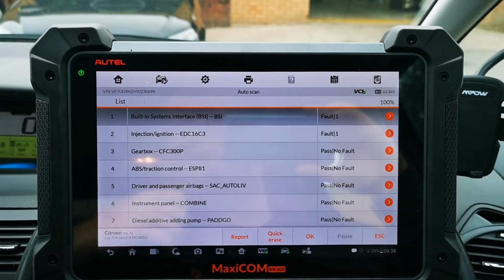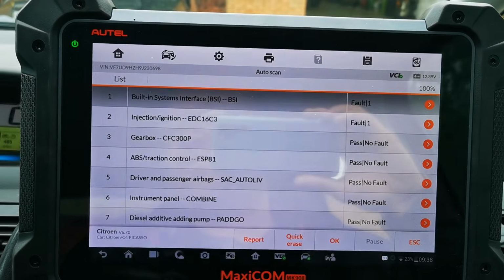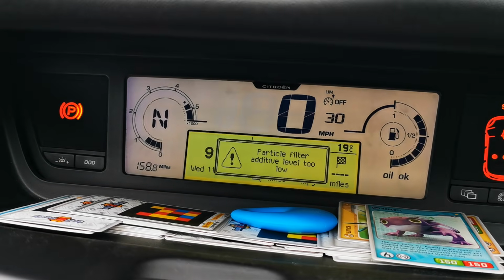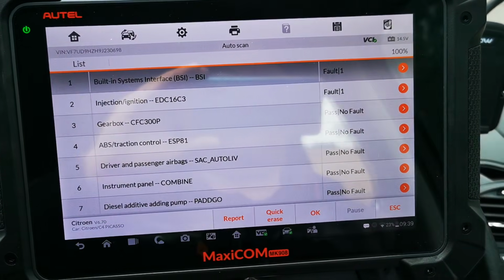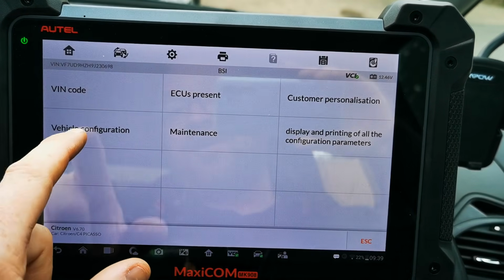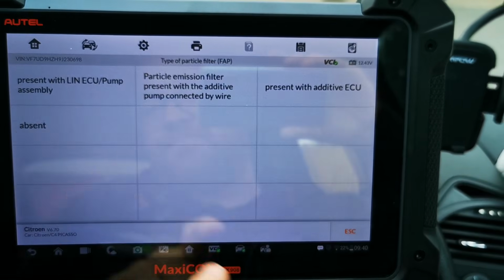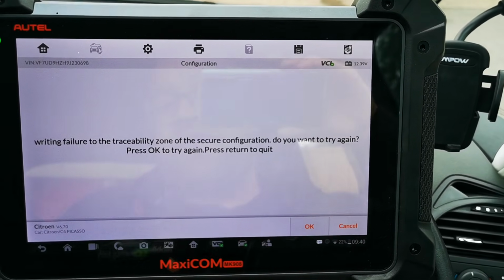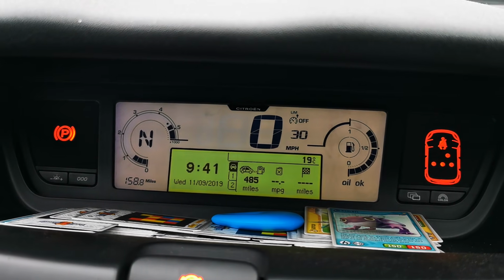How to Bypass the Additive Tank in Peugeot & Citroen Cars p1446 p1434 p1435 p2408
🔧 In this quick tutorial, I'll show you the steps to safely bypass the additive system in Peugeot and Citroen series vehicles. This method is intended for off-road use only. Let's dive straight into the process without getting into the politics of emissions systems.

🚗 What You'll Learn:

Detailed walkthrough on bypassing the additive tank.
Understanding error codes P1446, P1434, P1435, P2408 and how to address them.
Tools and precautions needed for this modification.

🛠️ Mobile Eco Tuning (MET):

Your local engine mapping specialists in the Bristol area.
Based in Weston Super Mare, boasting state-of-the-art tuning facilities, including a 1000bhp 4WD dyno.
Equipped with dedicated diagnostic tools and specialist remapping equipment.